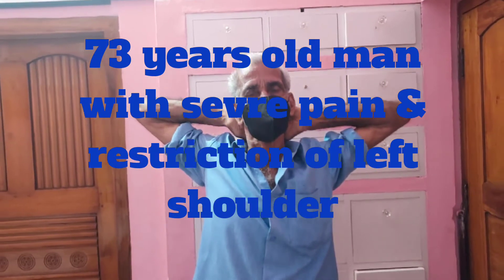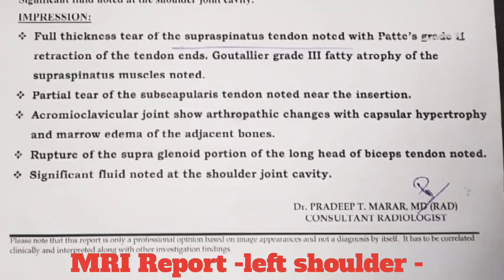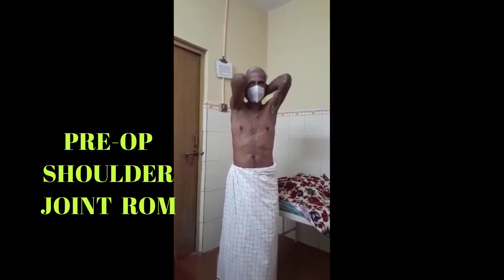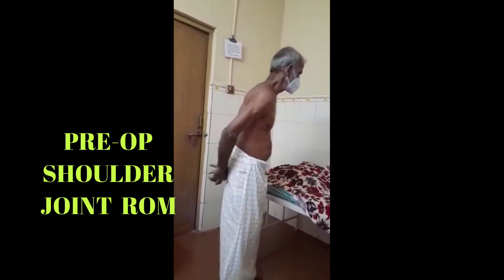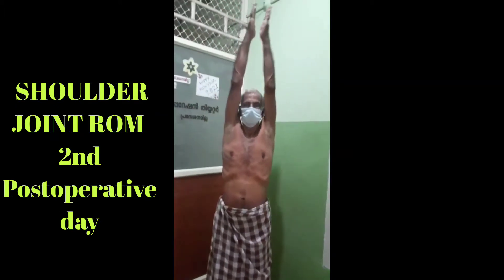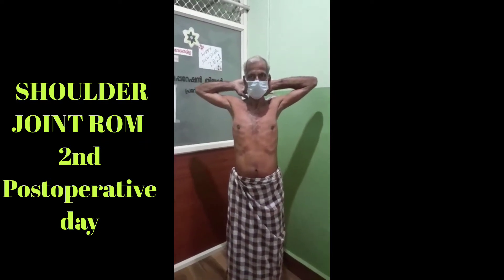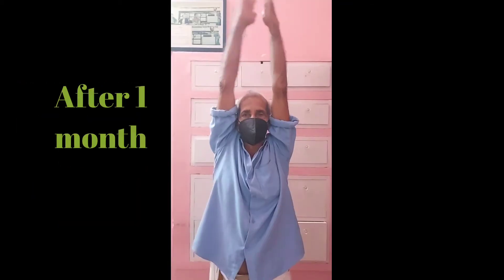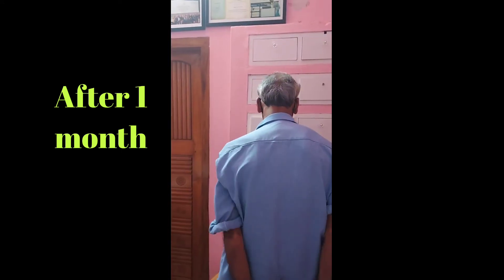Dr.Anilkumar Vidyadharan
Innovative Treatment for shoulder pain due to Adhesive capsulitis / Rotator cuff injury? painful arc syndrome